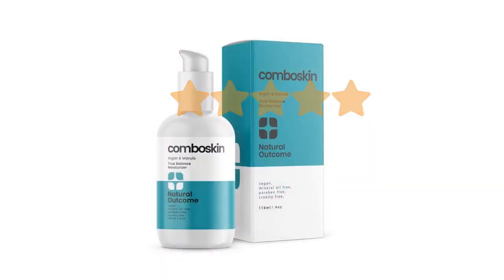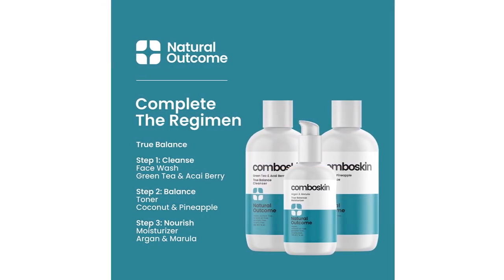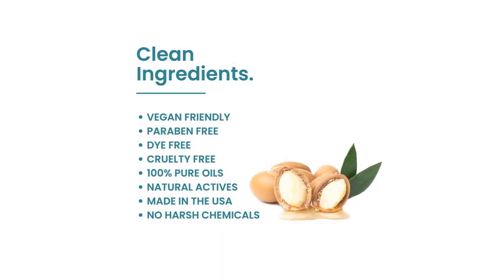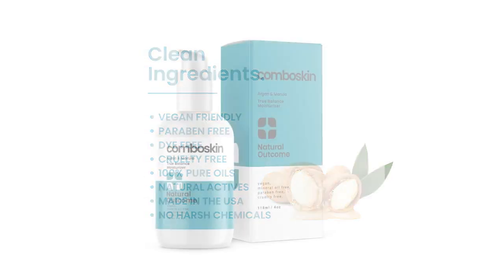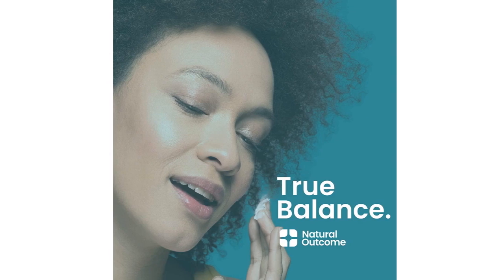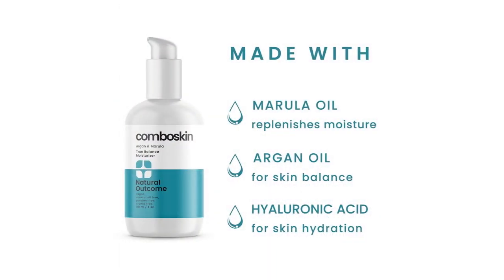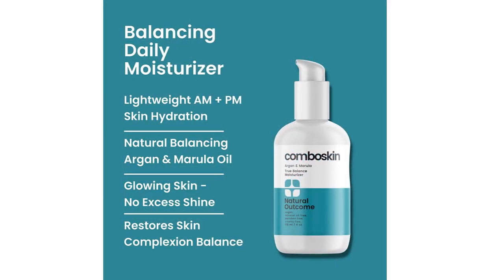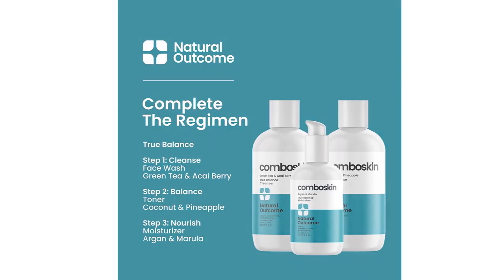Natural Outcome Combination Skin Facial Moisturizer Cream | True Balance Daily Facial Moisturizing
Natural Outcome Combination Skin Facial Moisturizer Cream | True Balance Daily Facial Moisturizing Lotion with Argan & Marula Oil | 4 oz
 🔅 LIGHTWEIGHT MOISTURIZER FOR FACE - Lock in moisture and hydration with our lightweight face lotion. Our moisturizing gel-cream leaves your skin feeling soft, fresh and smooth. Hydrate your skin without clogging pores all the while reviving dry skin spots.
 🔅 WHY ARGAN OIL & MARULA - Gentle balancing oils with great anti aging and moisturizing effects. Argan Oil is a lightweight balancing oil making it the perfect combination skin oil. Marula Oil is another lightweight oil great for boosting dry skin surfaces keeping skin hydrated and well nourished.
 🔅 BALANCING FACE CREAM - Our nourishing facial moisturizer contains moisture boosting Hyaluronic Acid, moisturizing Aloe Vera Gel, Vitamin C Orange extract & more. Made in the USA, Sulfate Free, Dye Free, Paraban Free, and Cruelty Free Never Tested on Animals. usable on even sensitive skin.
 🔅 OUR CONFIDENCE - We are so sure you will love our face cream moisturizer that were giving a 100% 30-day money back guarantee if you are not happy with our product. Plus, you don’t even need to return our combo skin moisturizer - absolutely Zero Risk! Why wait, give this hydrating moisturizer facial cream a try!
 🔅 SIMPLE & STRAIGHT FORWARD - No more guessing at the beauty aisle! If our packaging didn't make it clear, our hydrating face moisturizer with hyaluronic acid is formulated to hydrate deliver a glowing complexion to Combination Skin types. Made with our original formula our goal is to take the confusion and second guessing out of skincare, so you can just enjoy the outcome!

87c0d313-b6f8-09c0-0f55-106b44c96fbd